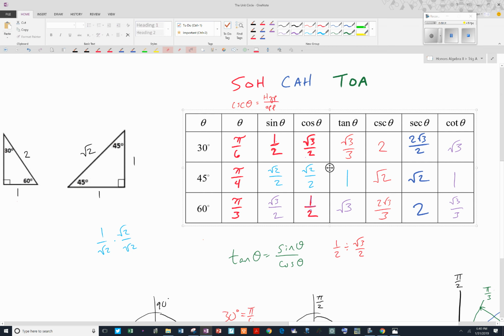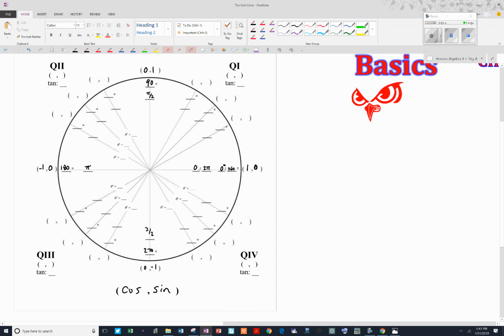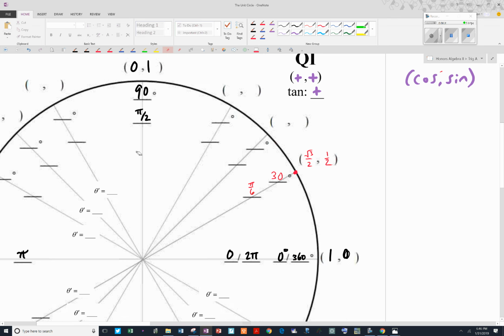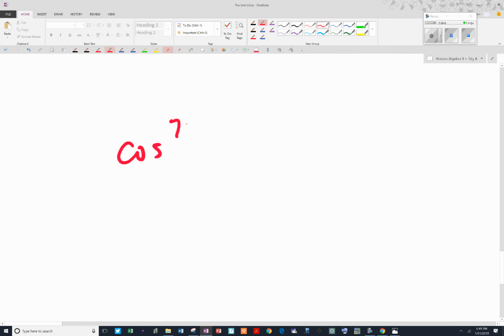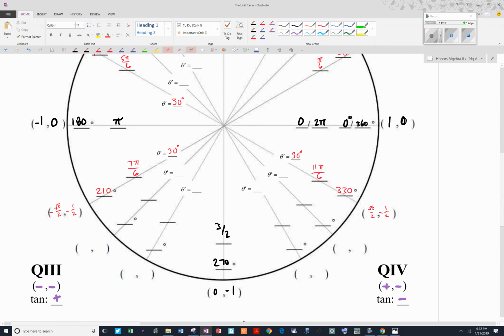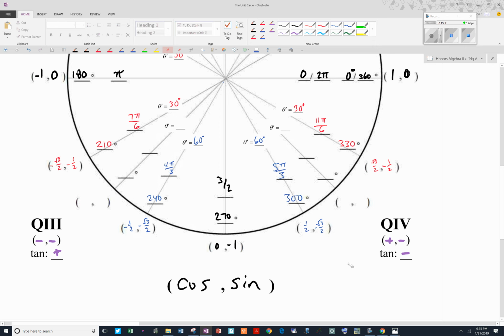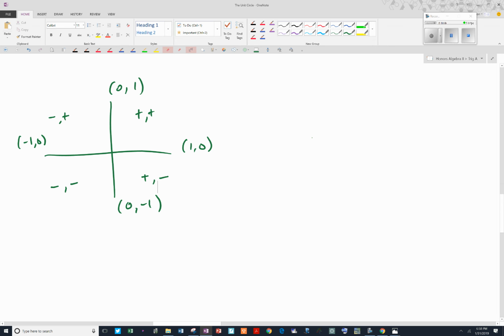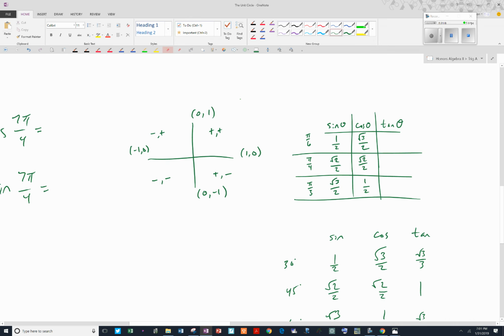Trig Basics Video 2 - The Unit Circle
This video describes the usefulness of the Unit Circle and demonstrates how to evaluate the trig values of any angle.